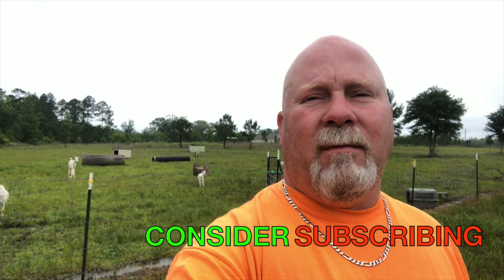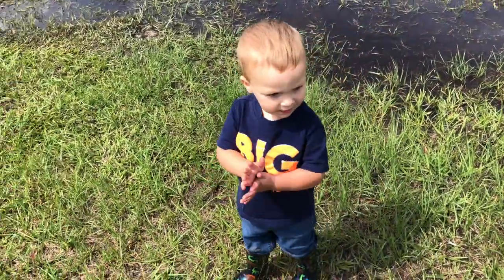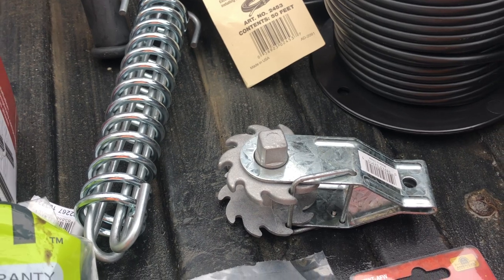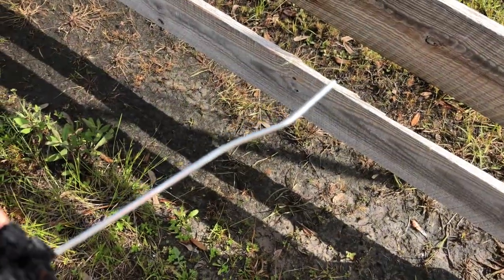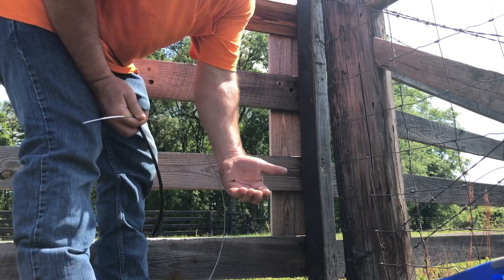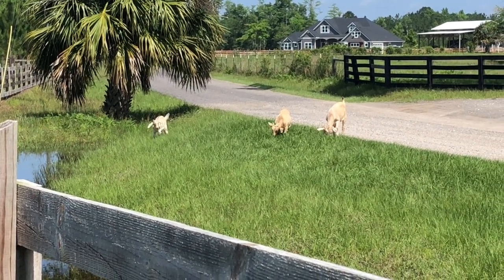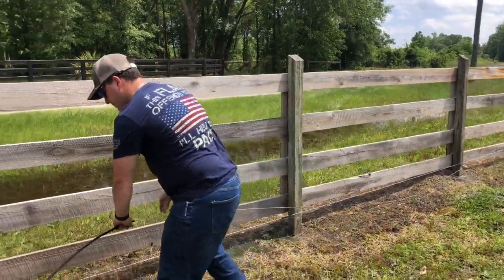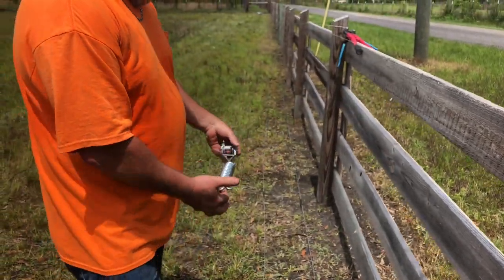How to Install a High Tensile Electric Fence for Goats | What Kind of Fence is Best for Goats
This video will show you how to install an electric high tensile fence. After lots of research and discussion we feel this is the best fence for goats and other livestock. For our farm this may be the best goat fencing idea. It is our hope that this will assist you in making the best fencing decision for your farm and animals. We would love to see your comments on what fence you use for your goats. Your goat fence experience and Pros and Cons you see and have experienced.

We hope you will continue to follow us on this journey.

Want to show some Support for our Channel?  Shop from this link to Amazon.

25 mile Fence Charger
Wire Strainer / Tightener 20pk
High Tensile Wire 12.5ga
High Tensile Wire Cutter
Wrap Around Insulator 10pk
Crimping Sleeve 2-3 100pk
Fence Tension Spring 10pk
Nail On Insulator 100pk
High Tensile Crimper
Insulator Sleeve 200pk
Spinning Jenny
High Tensile Underground Wire 50'
Strainer Tension Tool
Grounding Kit

You can also follow us on many different Social Media Platforms.